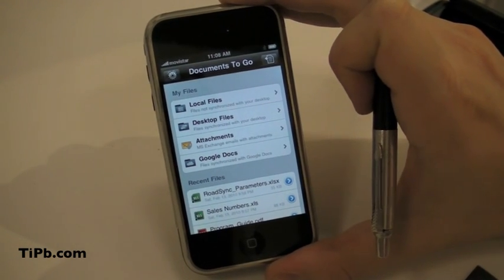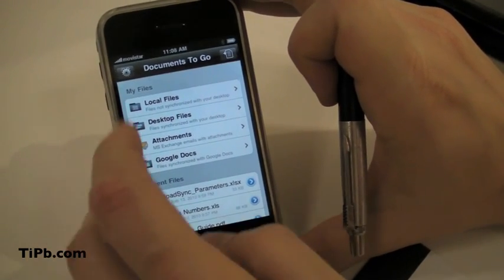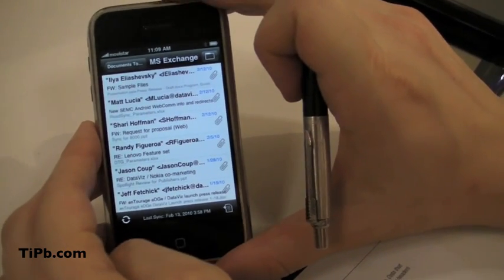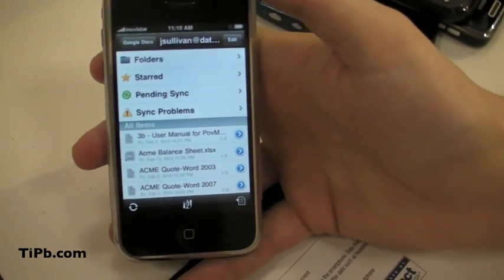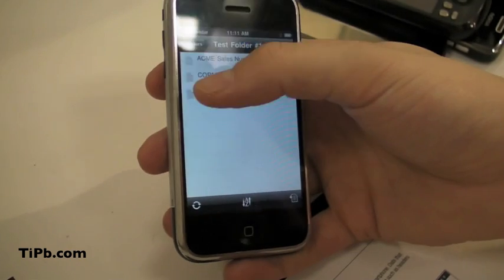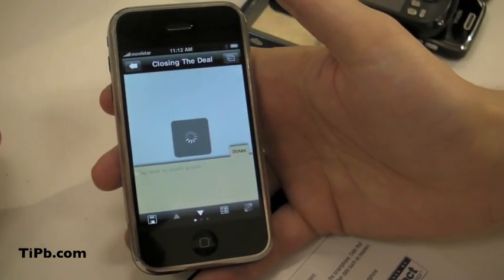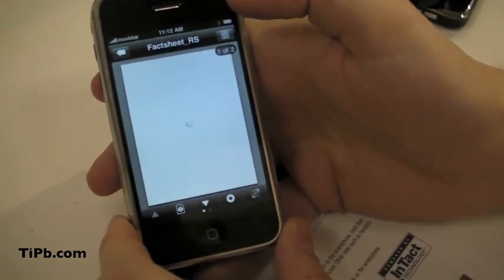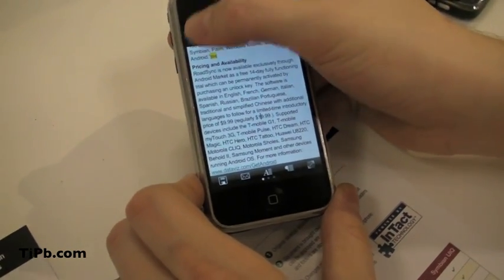TiPb Apps 1.4: Documents To Go for iPhone (Mobile World Congress 2010)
Live from Mobile World Congress 2010, Dieter and Phil get an advanced look at some exciting updates are coming to Docs To Go for iPhone including desktop sync and Google Docs support